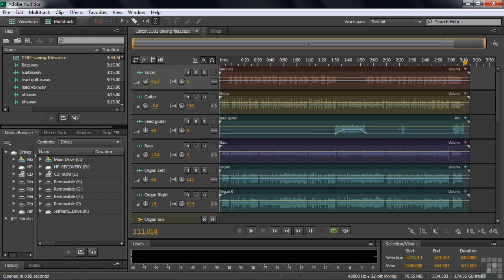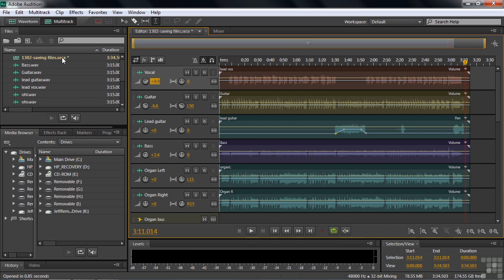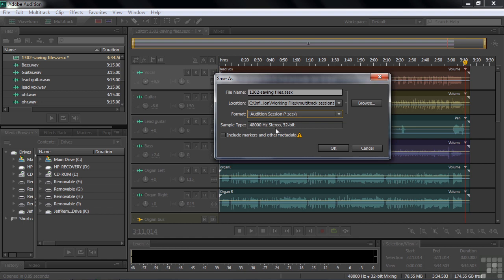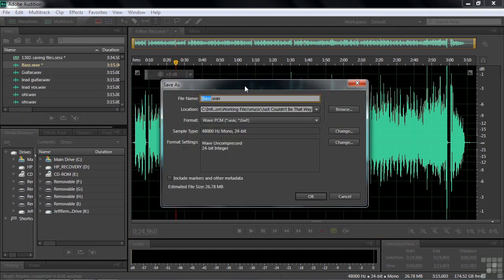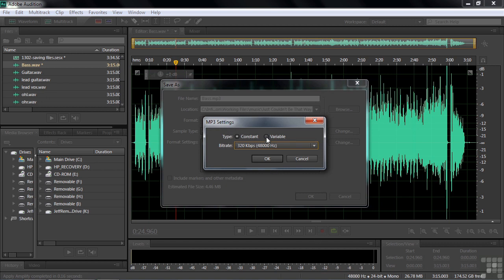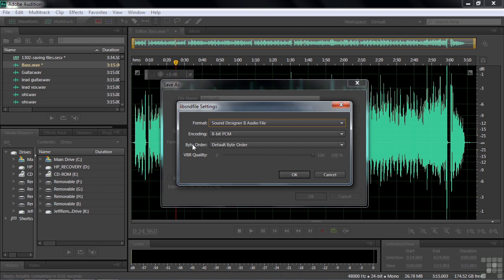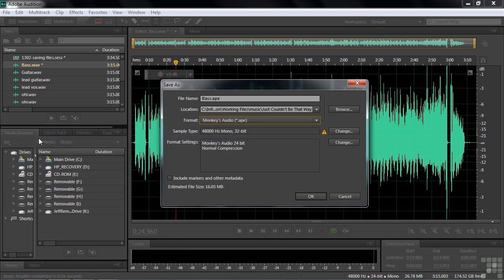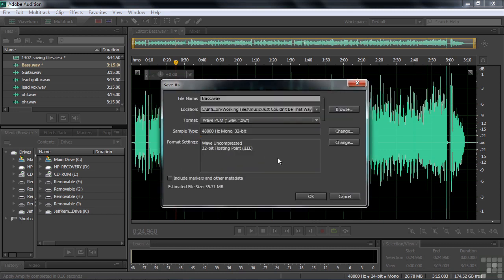13 02 Saving Files And Multitrack Sessions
Saving And Exporting Files And Multitrack Sessions